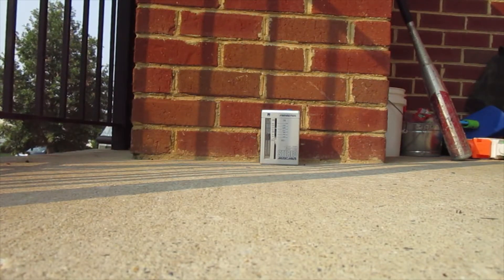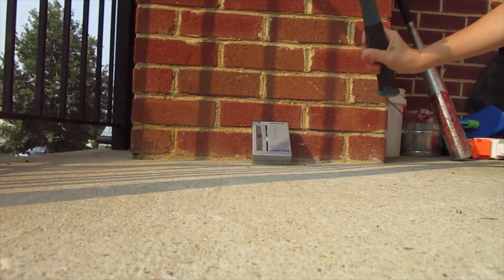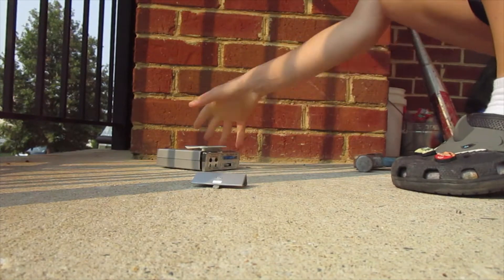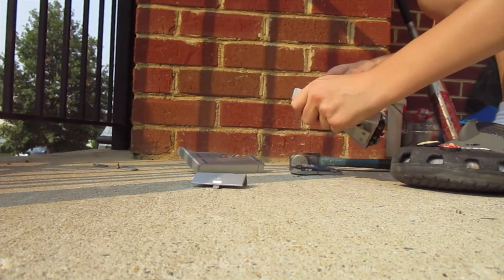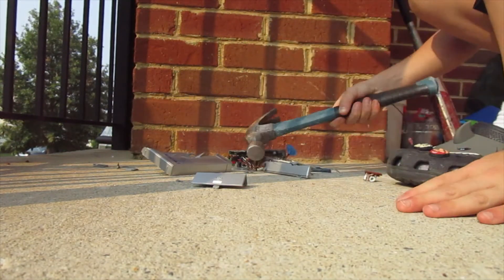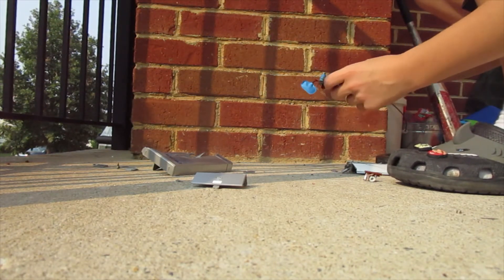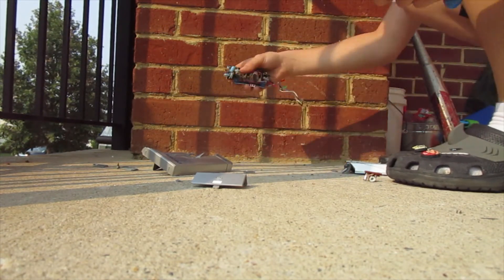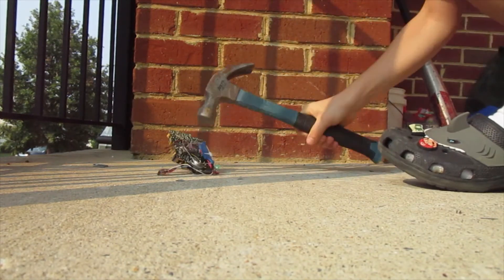Bonus Bash--Sound Design more like Sound-is-dying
This was very fun to destroy